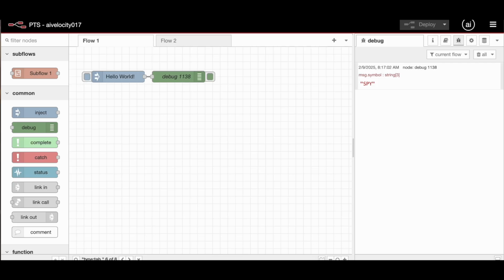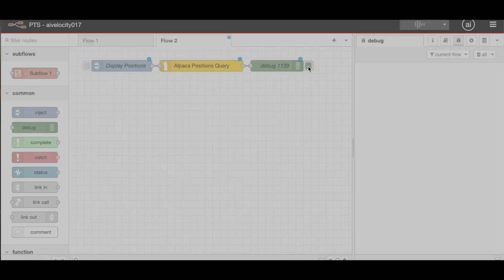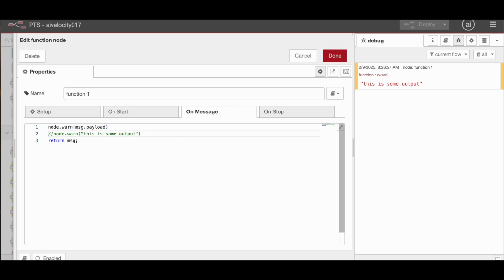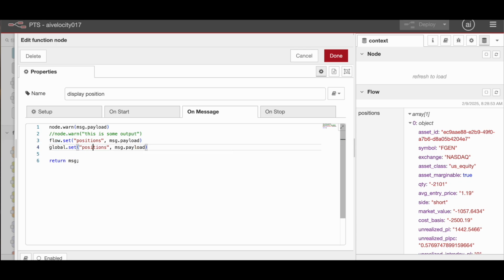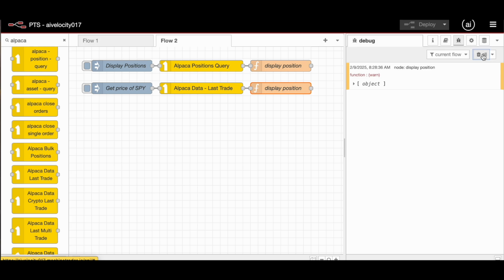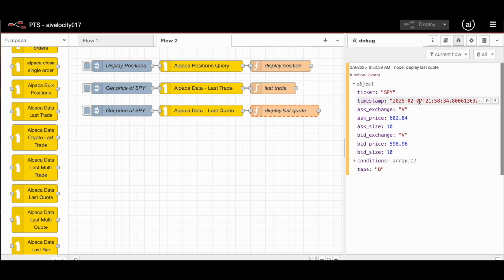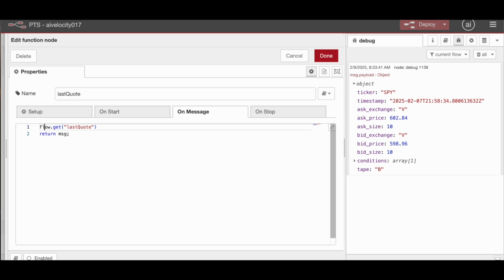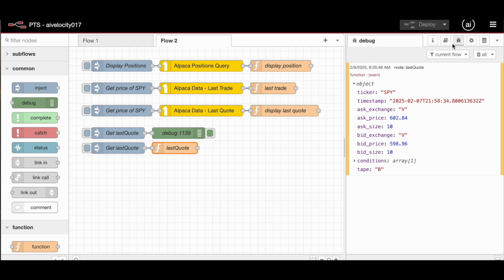2 4 Using Alpaca Data Nodes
This lesson shows you how to access Alpaca's data API for last trades, last quotes. and current positions..